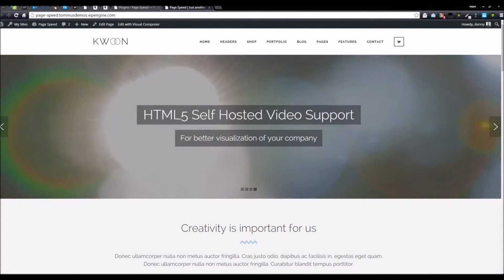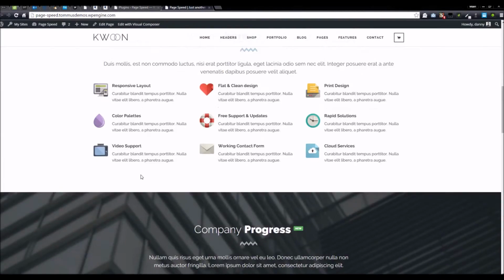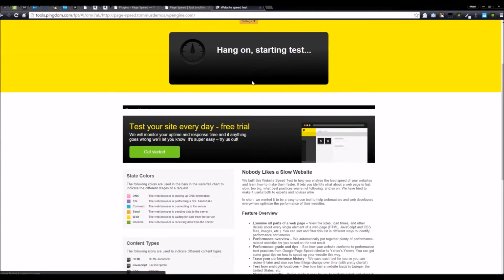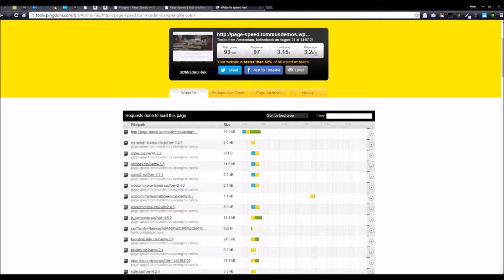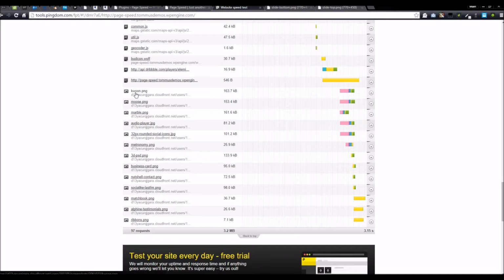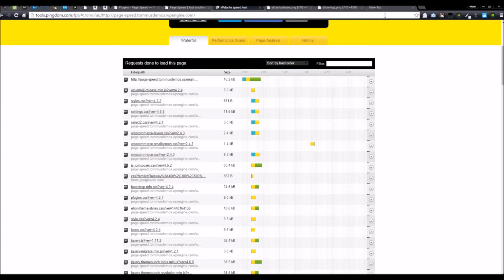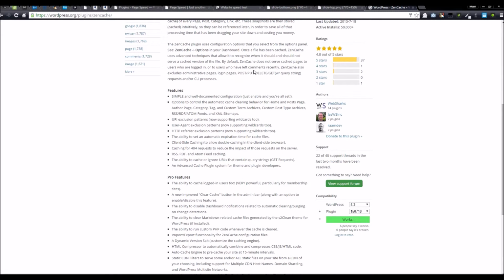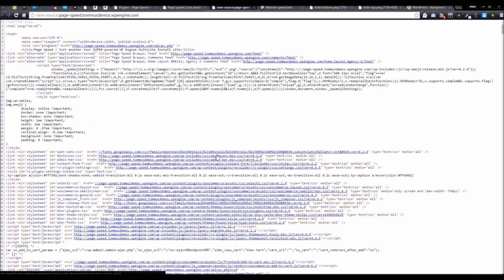Improving WordPress Loading Times